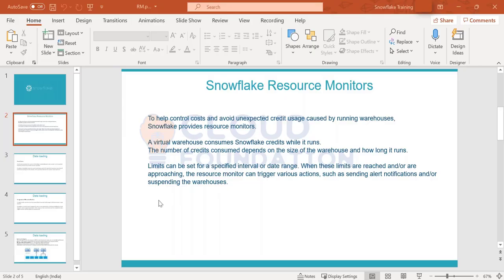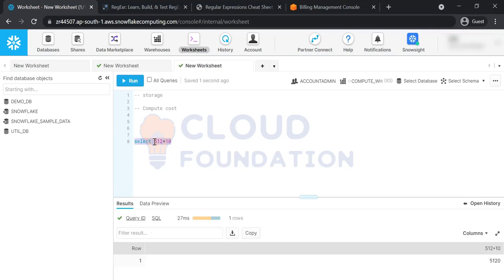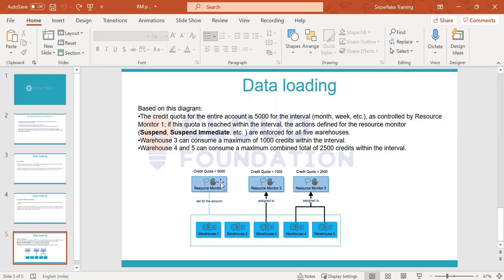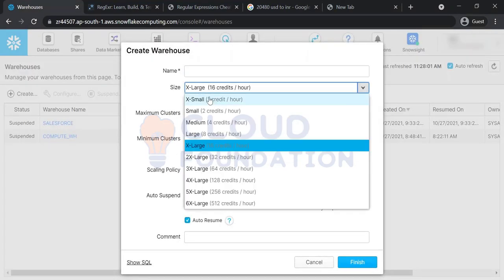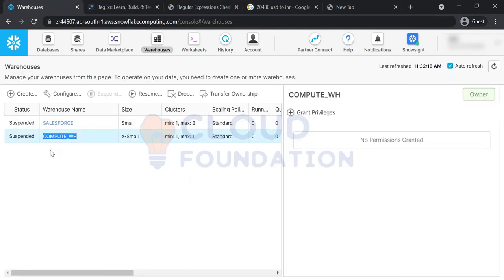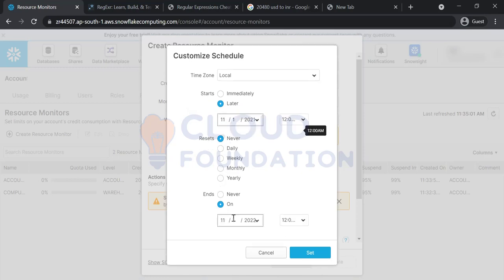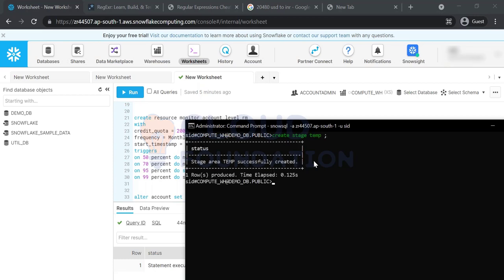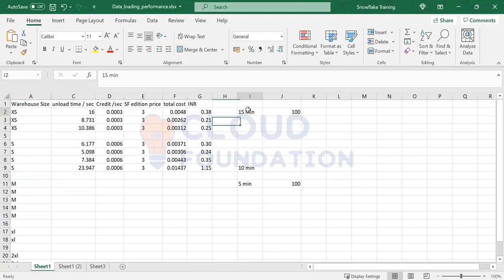Snowflake Training | Snowflake Training Videos | Snowflake Training Online | Cloudfoundation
Are you looking for Snowflake tutorial?
Snowflake is a cloud-based data warehouse service that offers a unique approach to data warehousing. Unlike traditional data warehouses, which are based on a centralized architecture, Snowflake uses a cloud-based, shared-data architecture. This architecture enables Snowflake to offer a number of benefits, including infinite scalability, true data independence, and complete data sharing.

Our expert faculty will guide you through all the concepts you need to know to pass the Snowflake certification exam, while our full time technical support team will be there to help you every step of the way. Plus, our flexible training hours mean you can study at a time that suits you.

TimeStamps: -
00:06 - Snowflake Resource Monitors
05:24 - Credit Quota
18:15 - Resource monitors